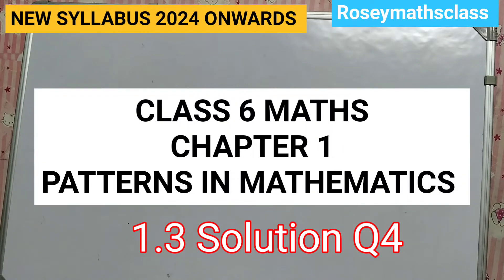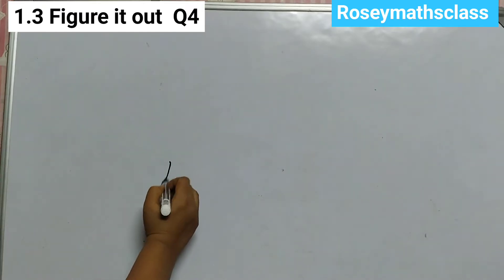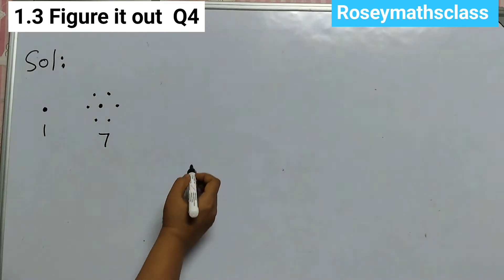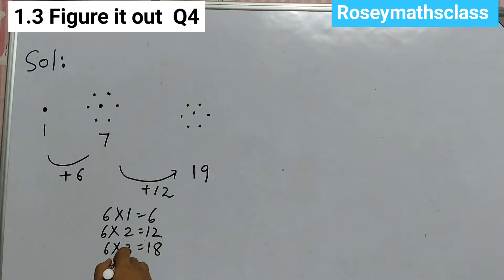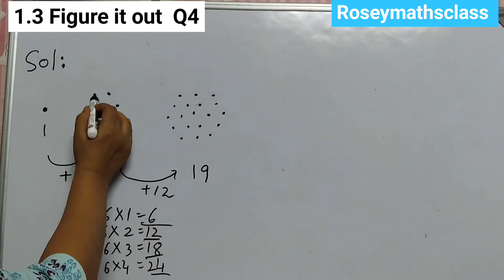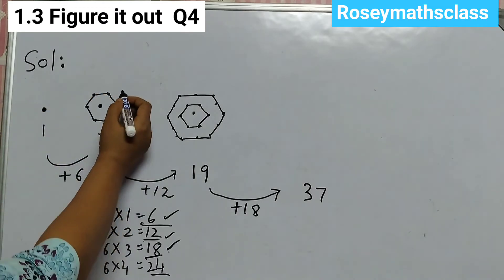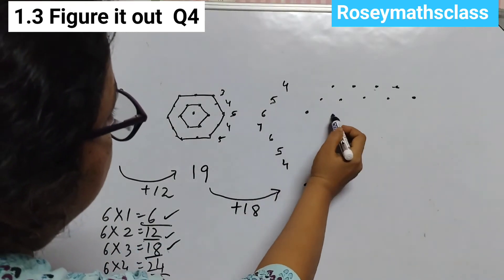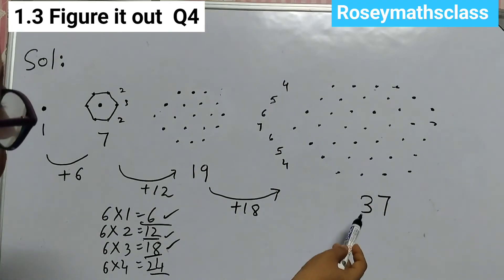1.3 Q4 Hexagonal Numbers/Class 6 Patterns in Mathematics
Class 6 Maths NCERT Ganita Prakash
Chapter 1 Patterns in Mathematics page no 5
1.3 Visualising number sequences (Hexagonal numbers)

math patterns
1.3 Visualising number sequences
ganita prakash
1.3 figure it out
1.3 class 6 maths new textbook
patterns in mathematics class 6 questions and answers

What would you call the following sequence of numbers?
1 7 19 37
That’s right, they are called hexagonal numbers! Draw these in your notebook. What is the next number in the sequence?